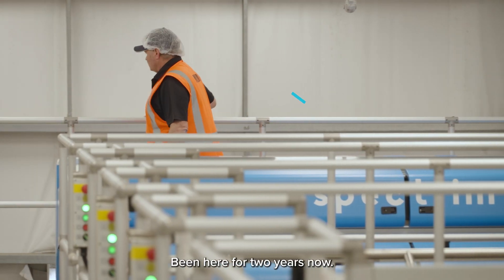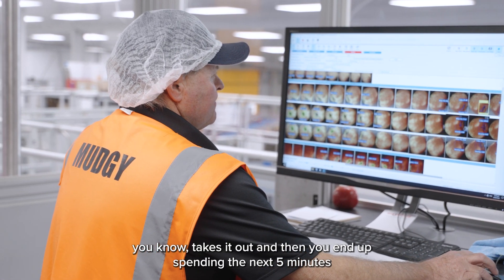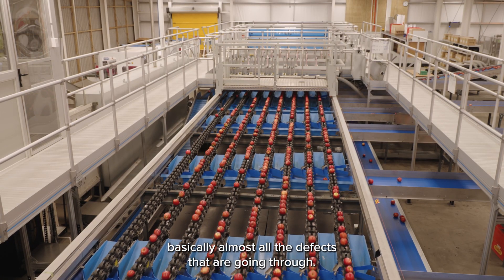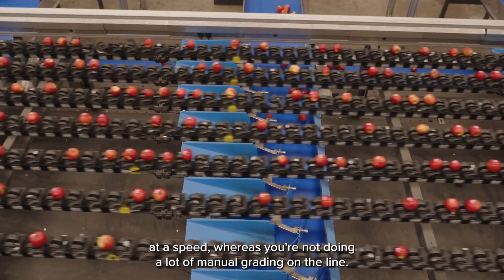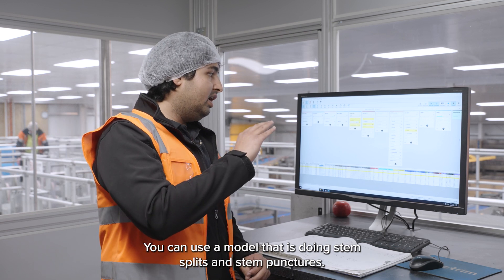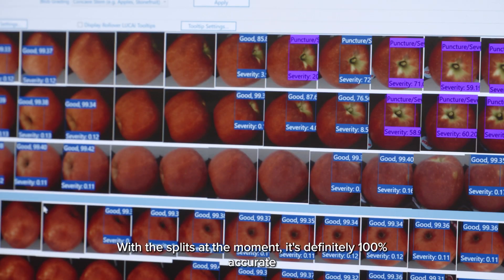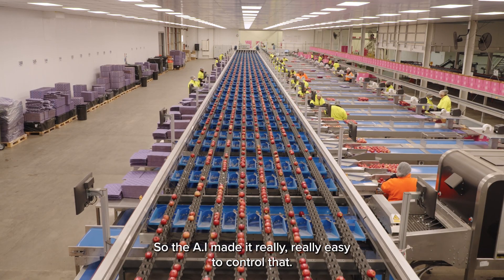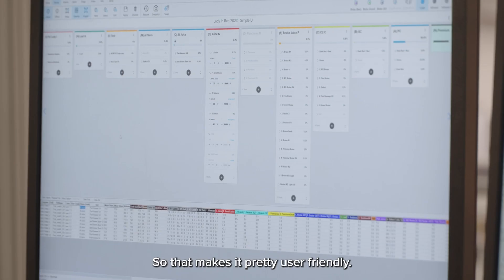Customer Story - Freshco - Spectrim with LUCAi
Freshco, a leading New Zealand fruit and vegetable grower and exporter, shares the benefits they've experienced with the implementation of the Spectrim LUCAi™ upgrade package on their apple line.

Spectrim with LUCAi™ includes new ‘plug-and-play’ Deep Learning models, pre-trained by vast datasets, that can precisely detect and classify even the trickiest apple defects, such as splits and punctures across multiple varieties. Spectrim with LUCAi™ allows customers to easily adjust the severity of grading parameters – something which previously had to be done by experienced operators – to cater for seasonal dynamics and market preferences. And the pre-trained intelligence of this upgrade is customizable.